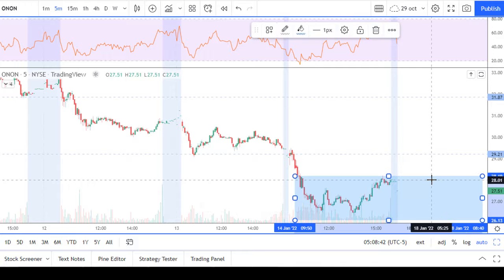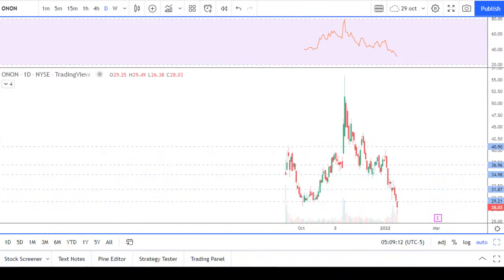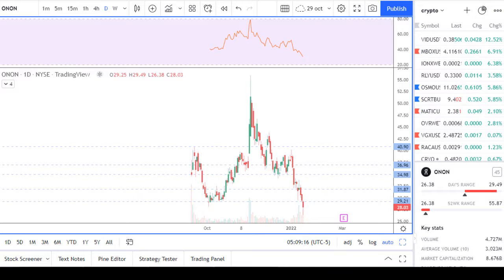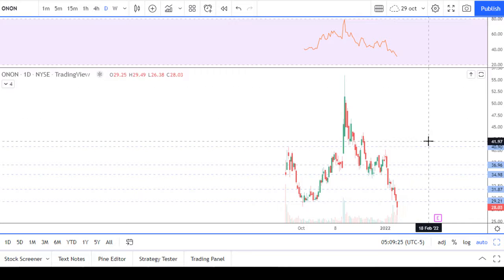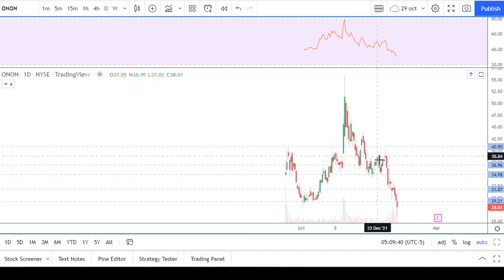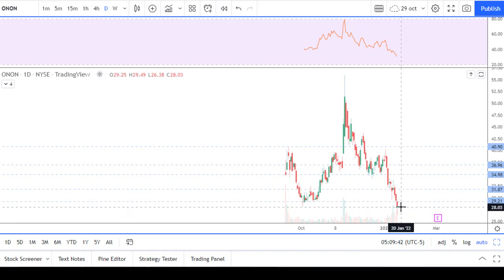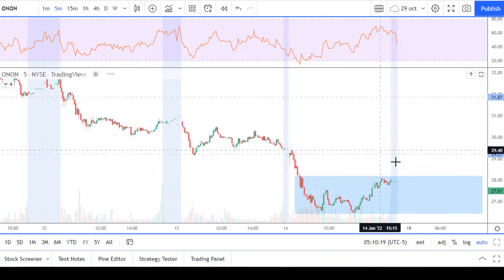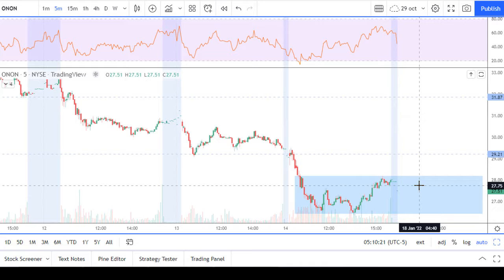ONON stock chart analysis to trade. Weekly Watchlist Jan 18-21, 2022